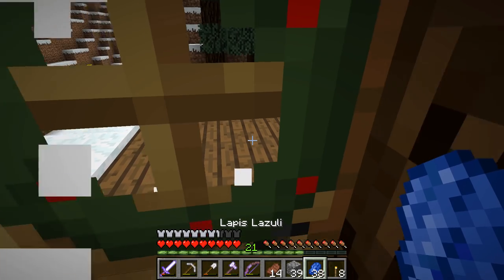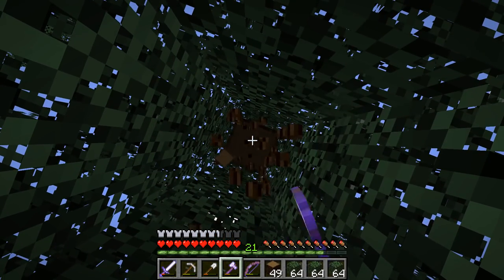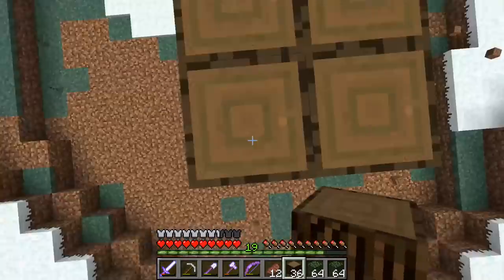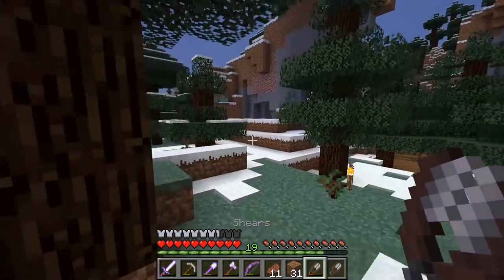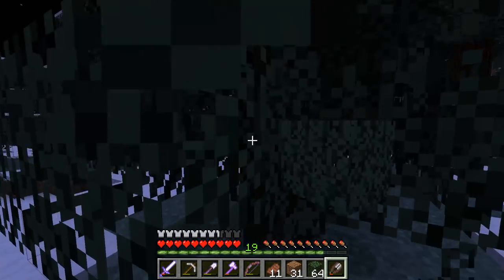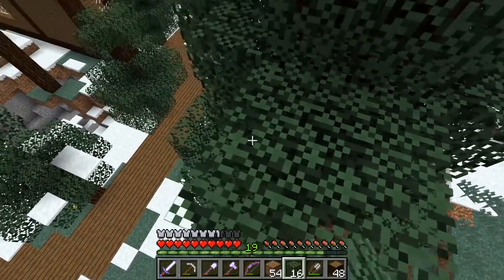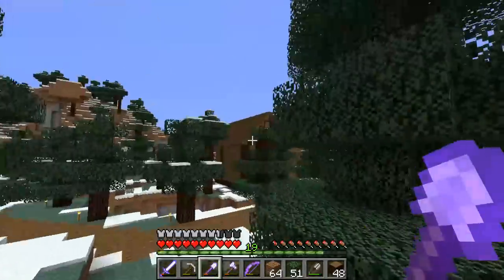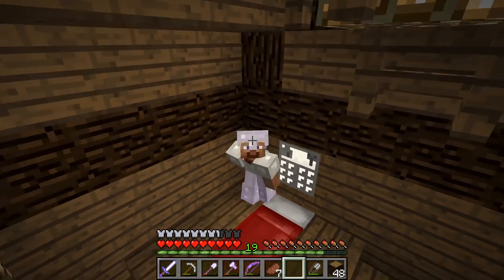Minecraft WinterCraft S2Ep1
It's December which means it is time for Christmas spirit once more. I am introducing my new Minecraft Let's Play series featuring Christmas with the wintercraft mod. The goal is to create a Christmas build in survival mode using the wintercraft mod. Enjoy!

★Links★